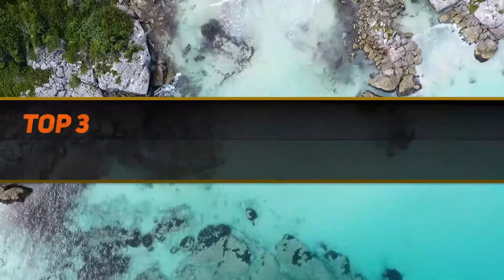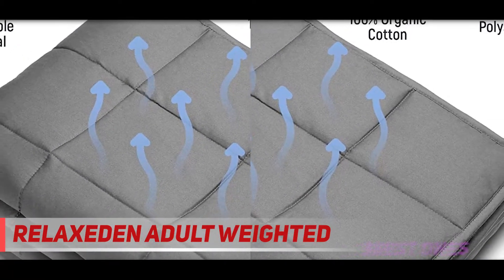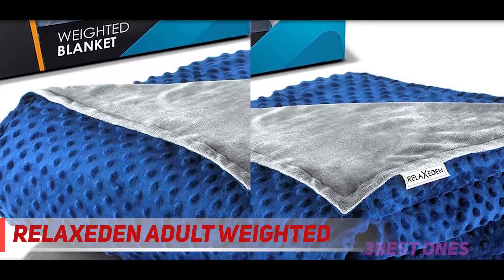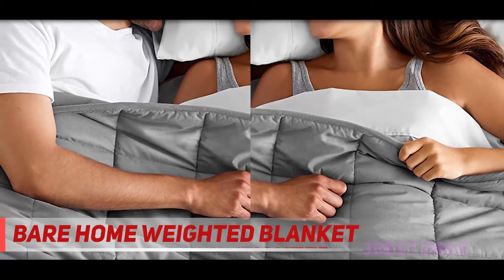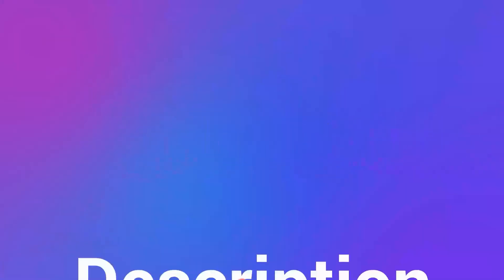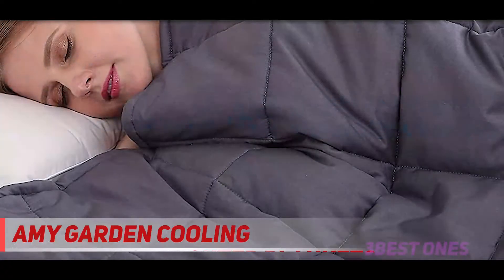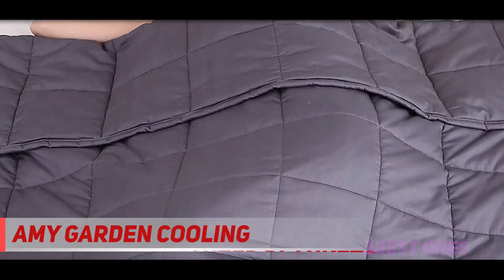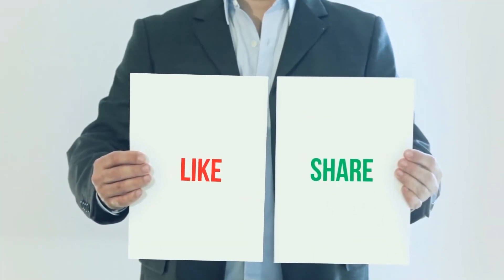Top 3 Best Electric Blankets 2022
► Links For Updated Price Of Best Electric Blankets 2022!
✓ 1  ► Amy Garden Cooling ◄
✅ Amazon US ▶️
✅ Amazon CA ▶️
✅ Amazon UK ▶️
✓ 2  ► Bare Home Weighted Blanket  ◄
✅ Amazon US ▶️
✅ Amazon CA ▶️
✅ Amazon UK ▶️
✓ 3  ► RelaxEden Adult Weighted Blanket W ◄
✅ Amazon US ▶️
✅ Amazon CA ▶️
✅ Amazon UK ▶️

This is the top 3 Best Electric Blankets in my opinion, for this year.